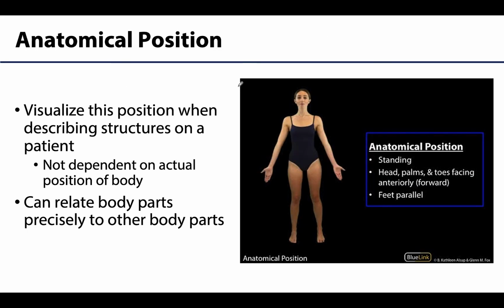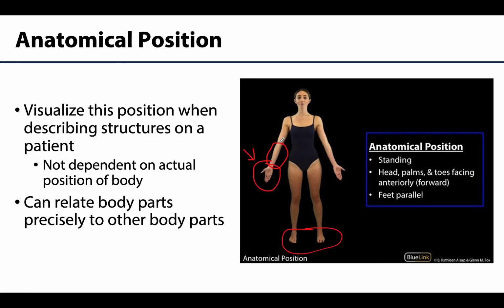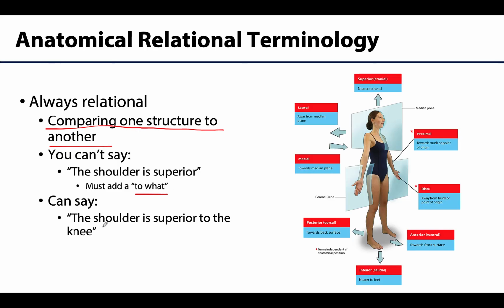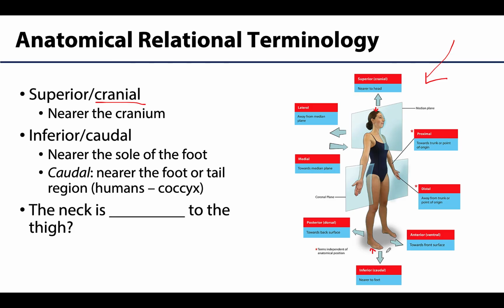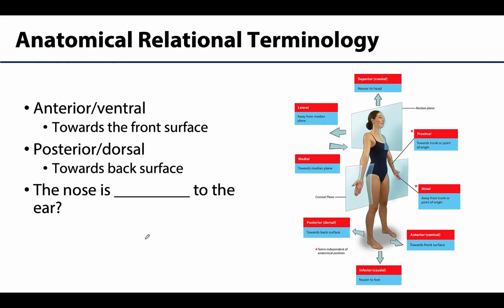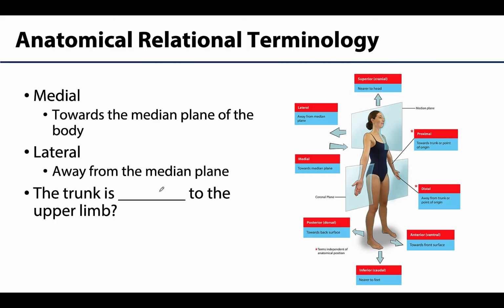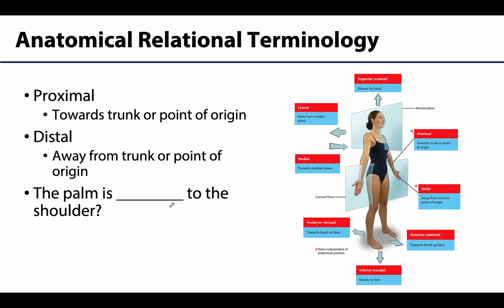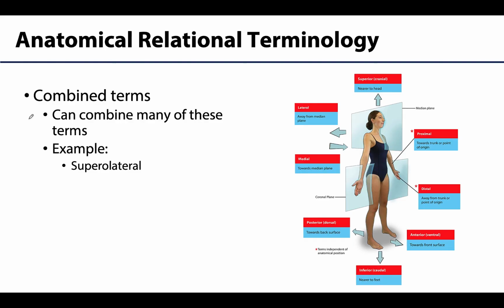Anterior Neck and Thorax LO 2 - Anatomical Relational Terminology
Dr. Kathleen Alsup discusses terminology for anatomical relationships, in relation to the learning objectives for the First Year Medical Anatomy course at the University of Michigan.